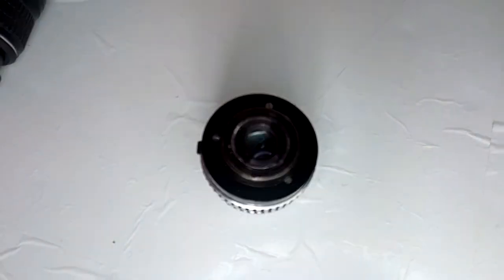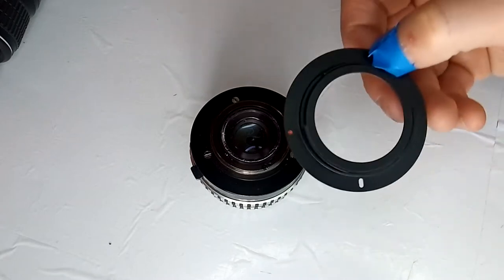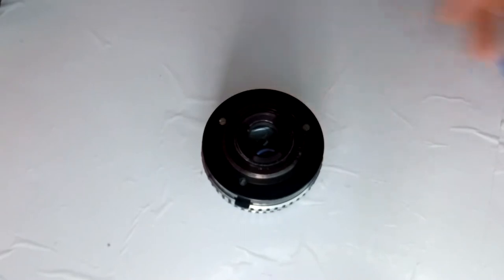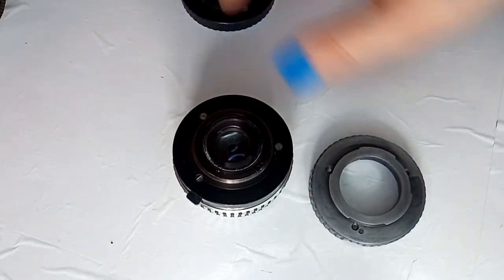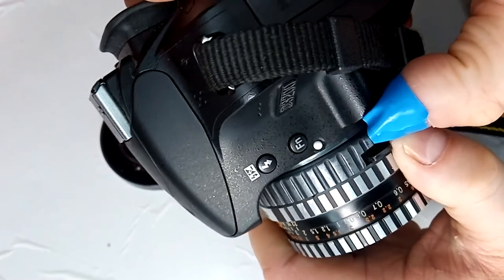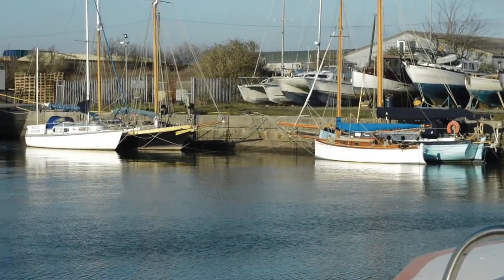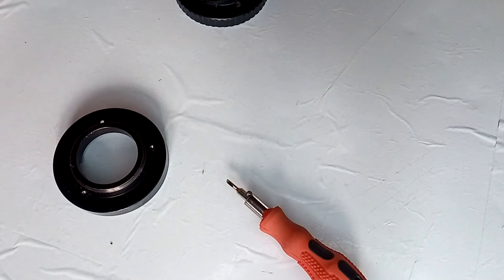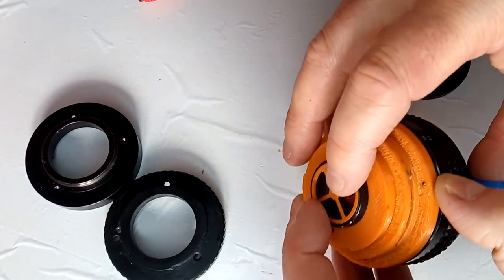M42 Carl Zeiss on a Nikon: / Infinity focus for your Tessar without corrective glass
The first video in an ongoing series testing out a prototype lens converter for the Carl Zeiss  Tessar (Zebra) for the F mount Nikon DSLR. I compare the common standard metal M42 adapter against this re-engineered lens backplate. The idea is to convert these great lenses into native Nikon F-mount lenses without needing any corrective glass.

Periodically I will update my progress of this project, so keep your eye out for the latest video.

I will also be offering these globally on eBay, just search for pixelvalve on eBay to find them.